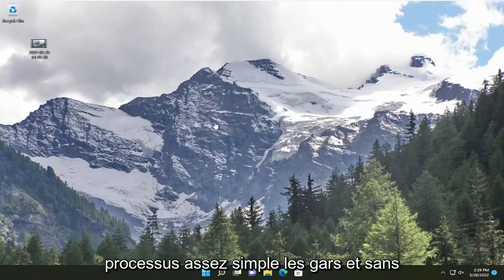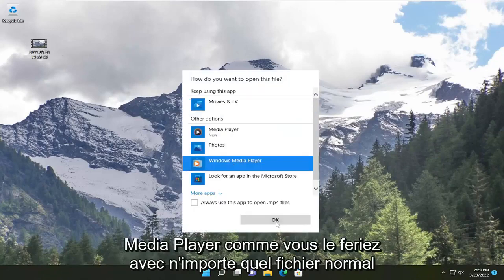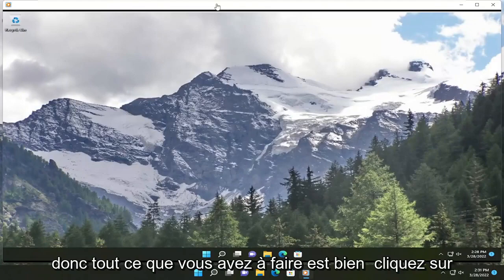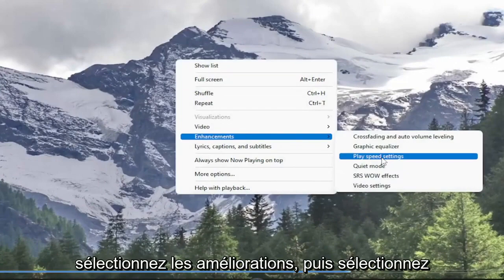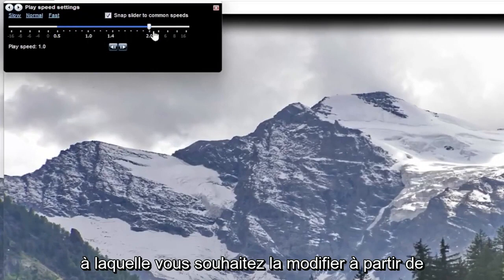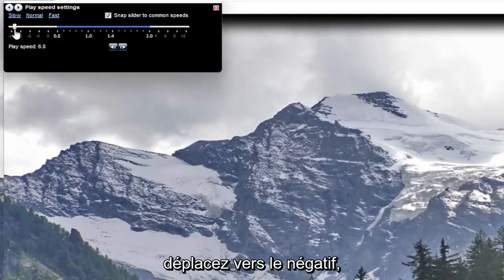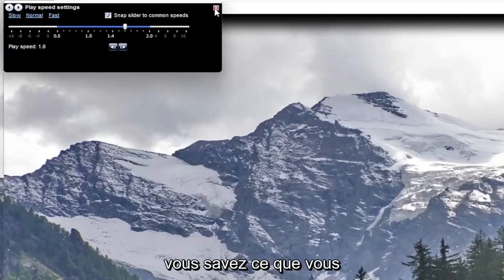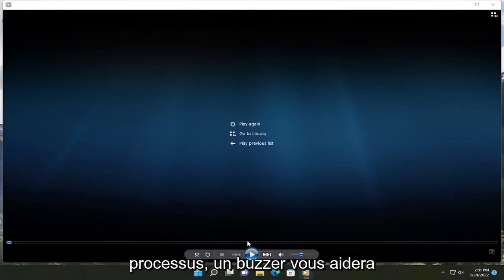Comment modifier la vitesse de lecture du lecteur Windows Media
Comment modifier la vitesse de lecture vidéo sur Windows Media Player sous Windows 10 et Windows 11.

Dans ce didacticiel, nous allons vous montrer comment modifier la vitesse de lecture vidéo dans Windows Media Player. Windows Media Player est livré avec une fonctionnalité dédiée qui vous permet d'ajuster la vitesse de lecture de vos vidéos. Si vous souhaitez lire des vidéos au ralenti ou accélérer vos vidéos, vous pouvez facilement le faire dans l'application de lecteur multimédia native de Windows 10, c'est-à-dire WMP.

Problèmes abordés dans ce tutoriel :
vitesse de lecture lecteur windows media
comment changer la vitesse de lecture sur windows media player
comment régler la vitesse de lecture dans windows media player
comment augmenter la vitesse de lecture dans windows media player
vitesse de lecture dans windows media player